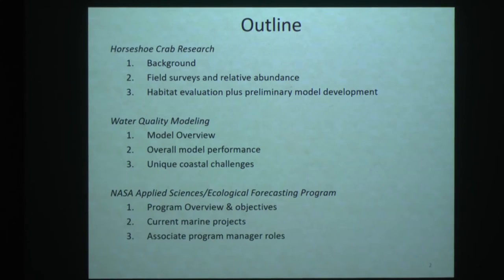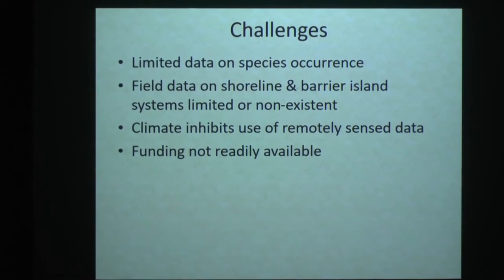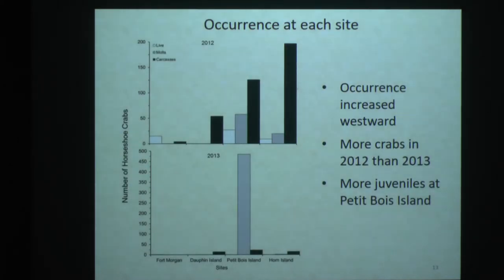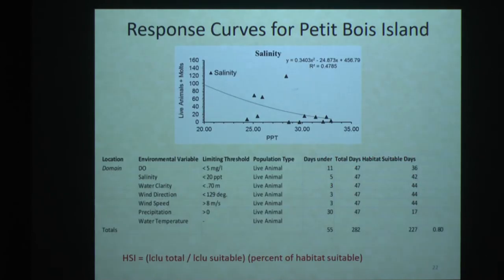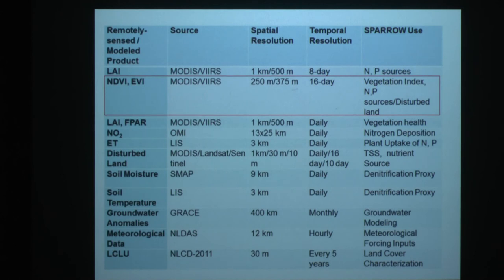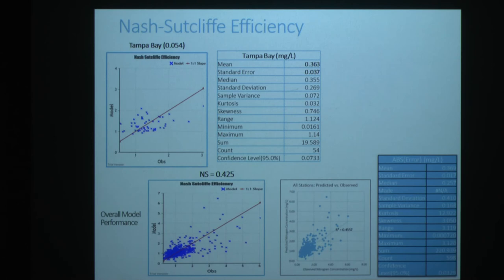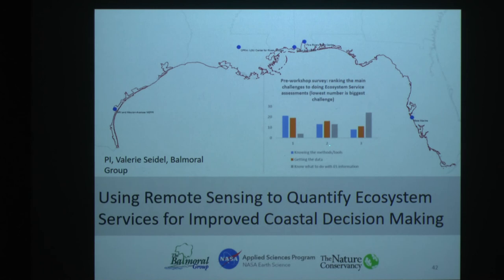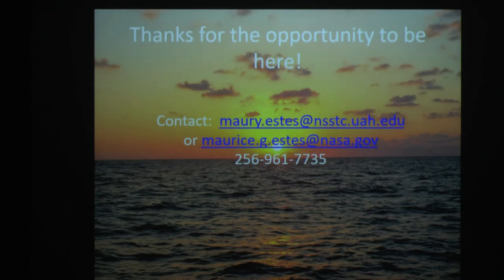Dr. Maury Estes, The National Space Science & Technology Center University of Alabama in Huntsville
Analysis of the demographic and environmental dynamics of the American Horseshoe Crab (Limulus polyphemus) and watershed modeling in the coastal northcentral Gulf of Mexico plus a brief description of opportunities in the NASA Applied Sciences Program.